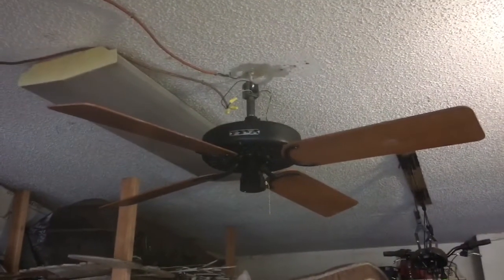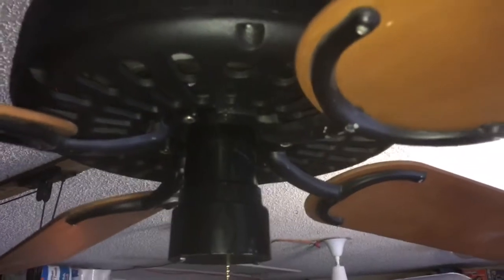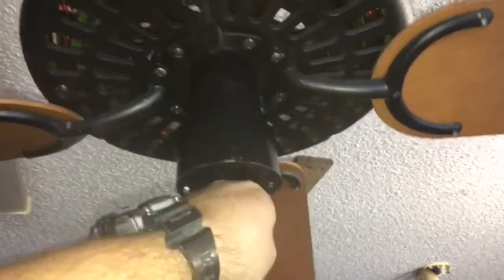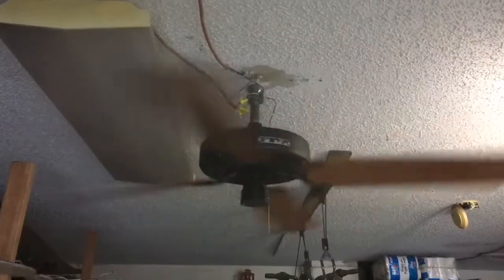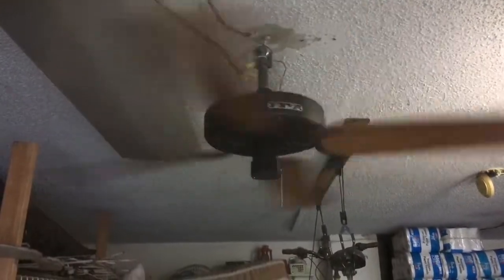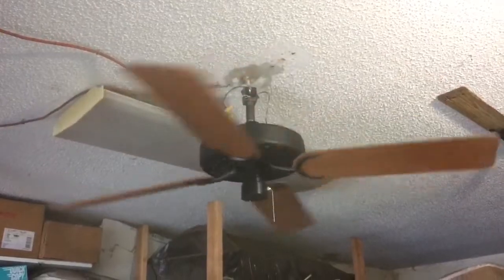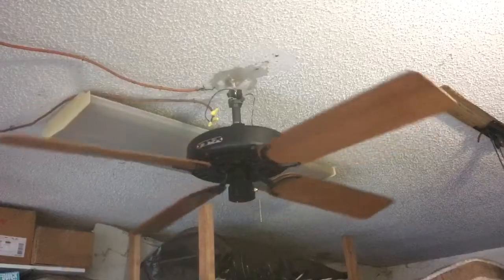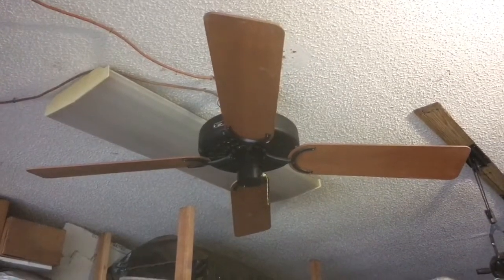1980 Hunter original/Robbins and Myers (chris motor test)